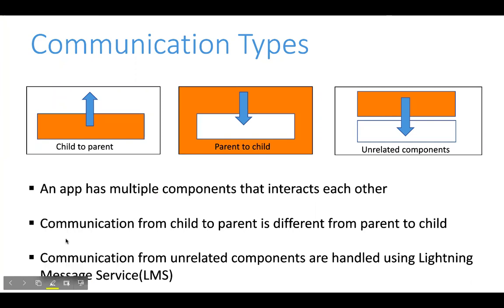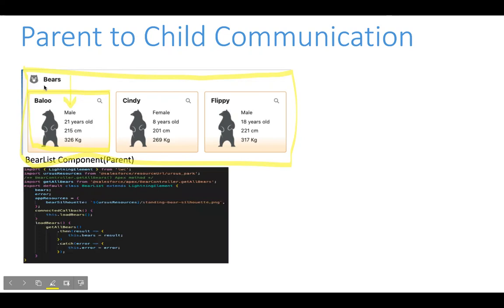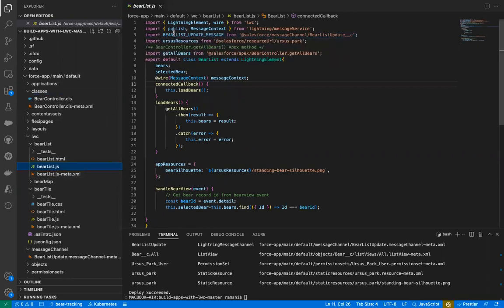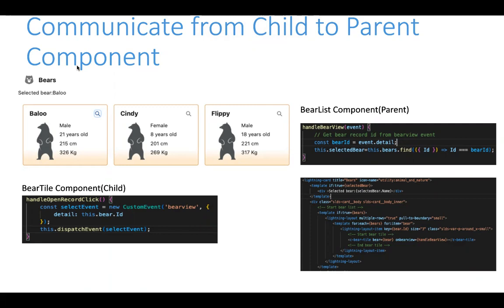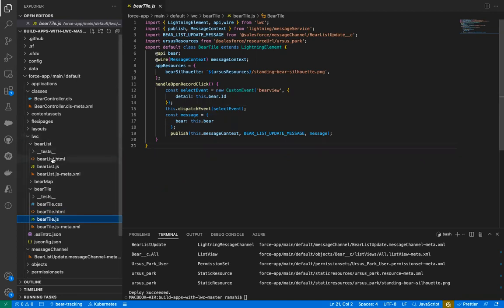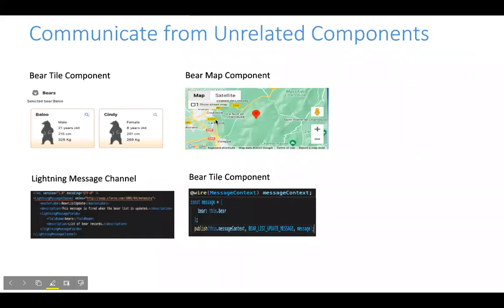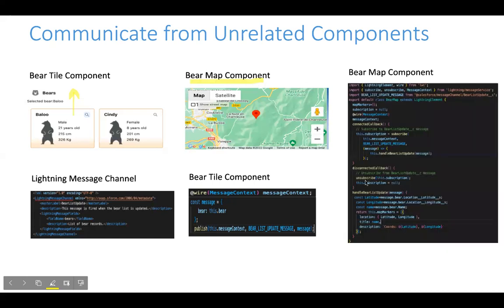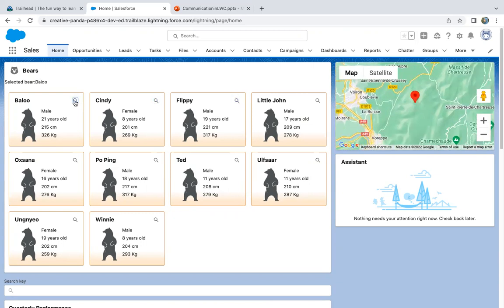Salesforce LWC: Communication between LWC | @SalesforceHunt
Hello Everyone,

In this video, you can learn about the  Communication between LWC step by step